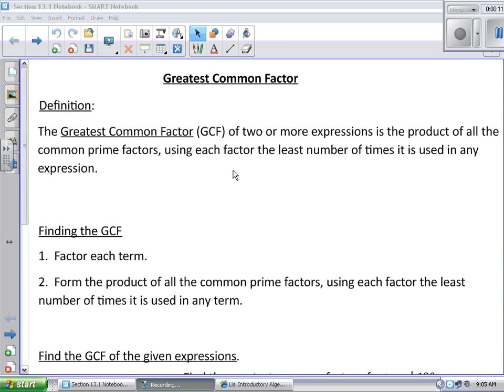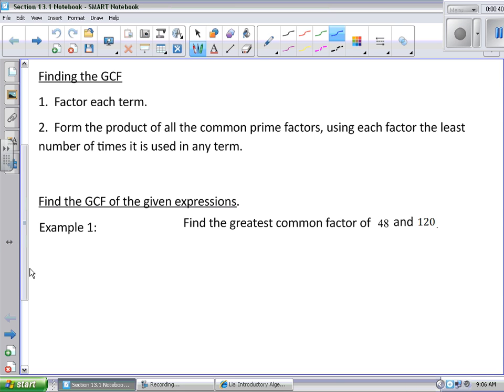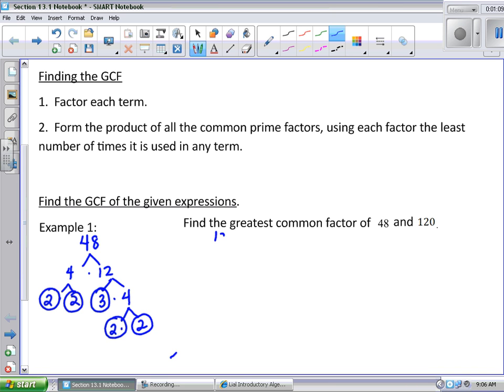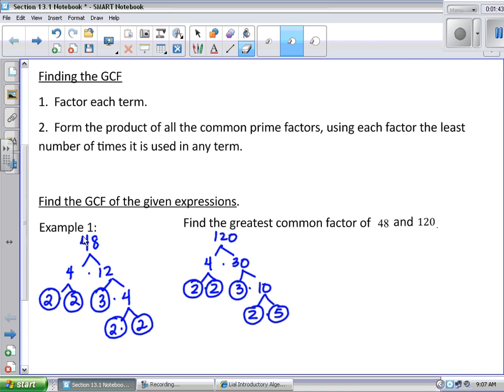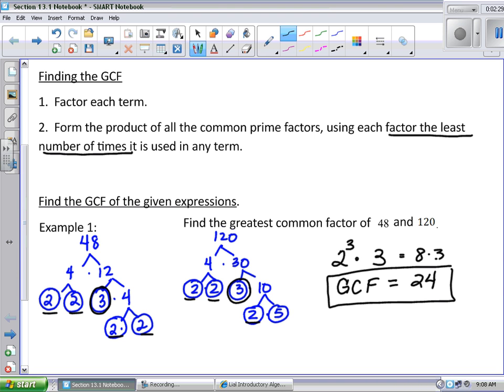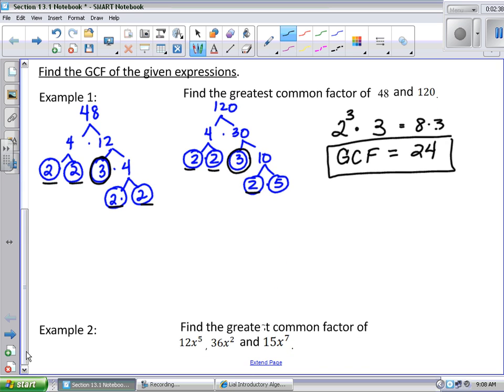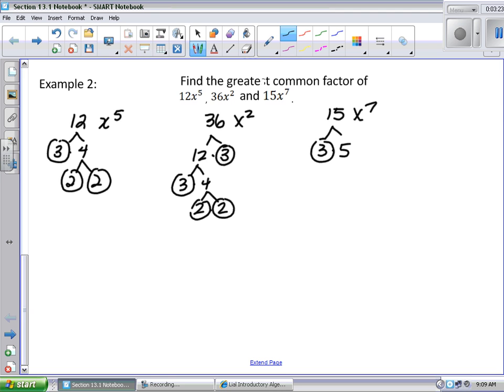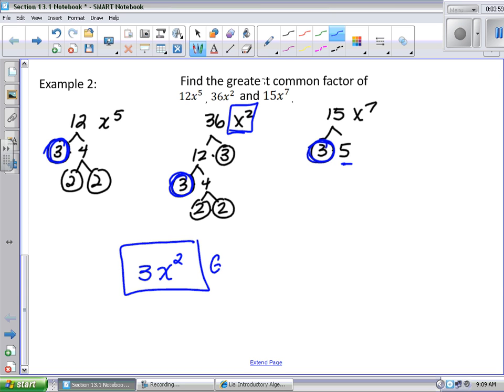Video Section 13 1wmv